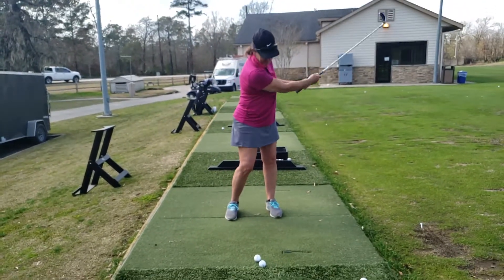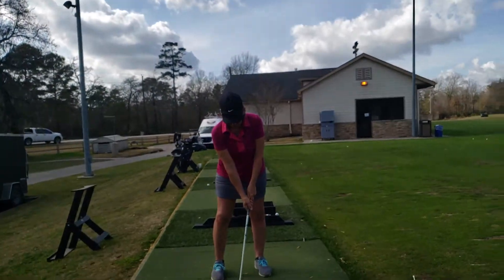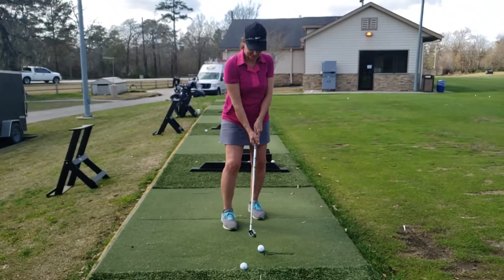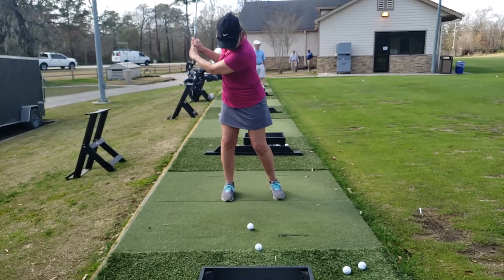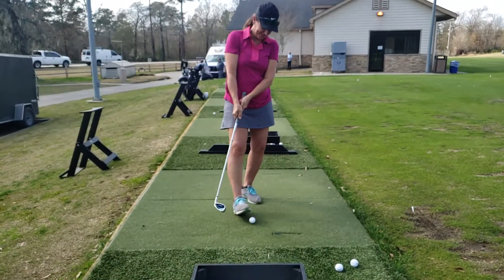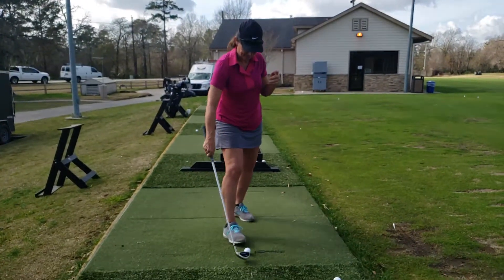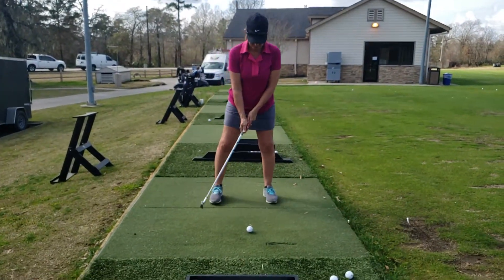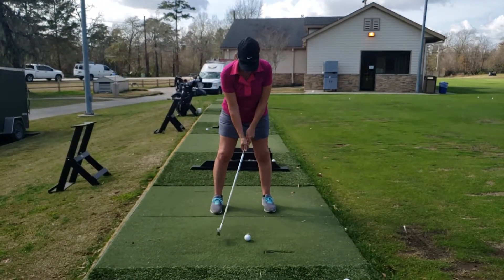Debbie we/swing with Improvements(1/8/19)(1)